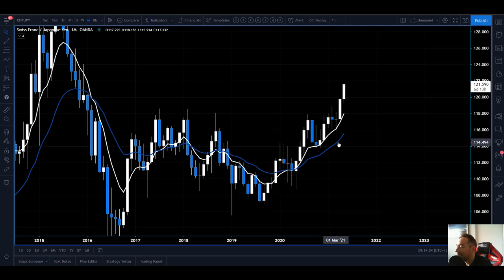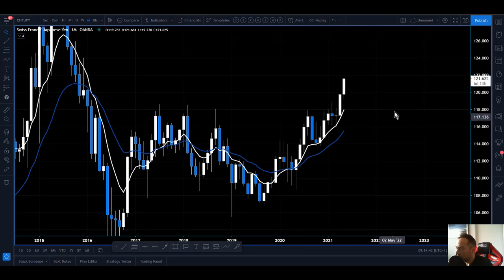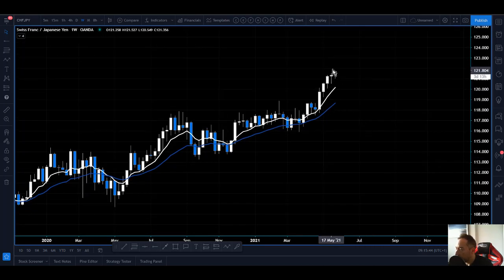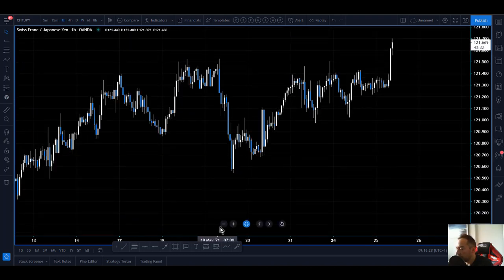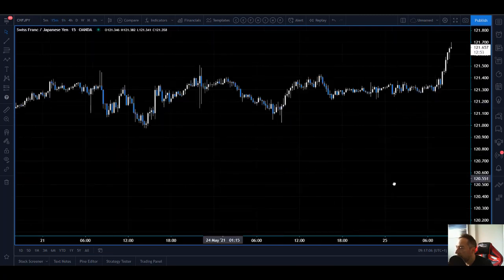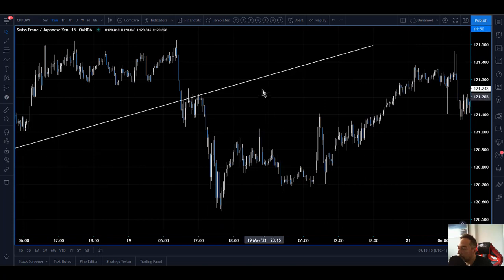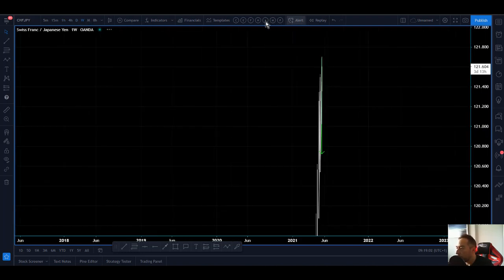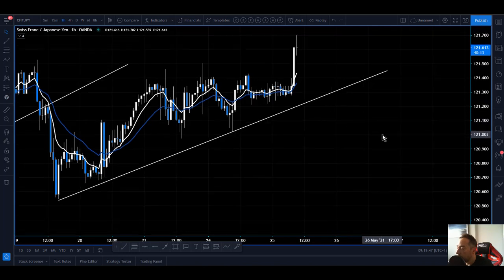Market Update 25th May 2021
Join our free Telegram channel for analysis and links to our free Lifestyle Trader Clinics.

Follow @officialtradeandtrain 🔥
Follow @thetraderclub 🔥

1. FREE ANALYSIS GROUP
2. NEXT AVAILABLE LIVE COURSE
3. 1-2-1 COACHING
4. MASTERMIND GROUPS
5. LIVE DAILY TRADING ROOMS
6. TRADE SETUP GROUP
7. FUNDED ACCOUNTS STARTING AT FROM £10,000 - £100,000

To find out more information about any of the above or join our growing trading community DM @thelivetradersclub or alternatively email ⬇️⬇️